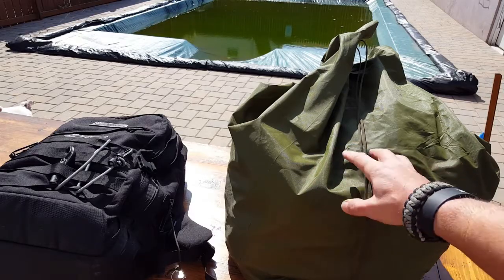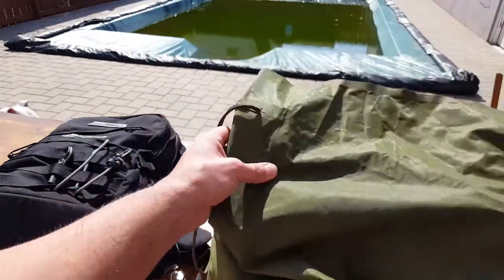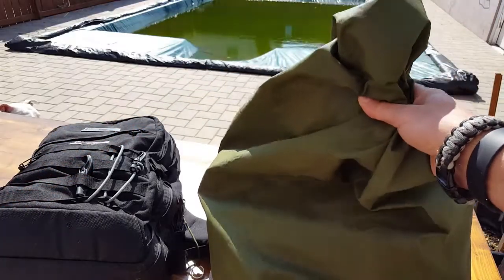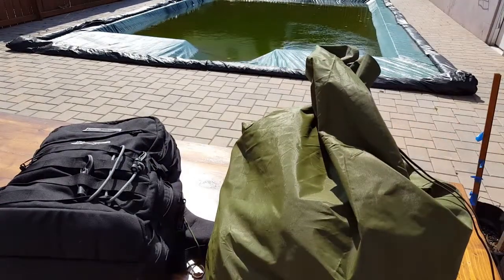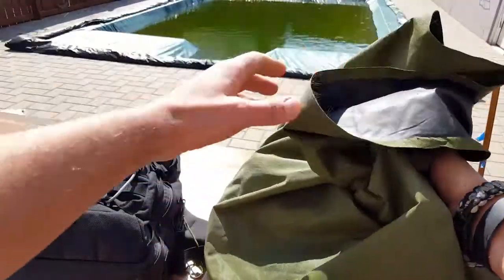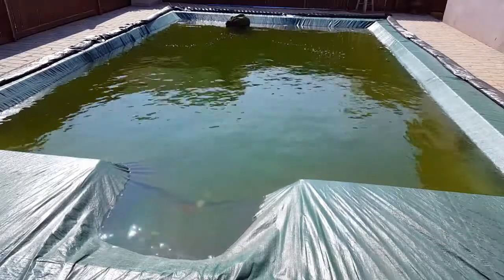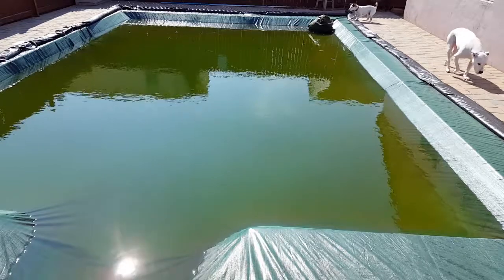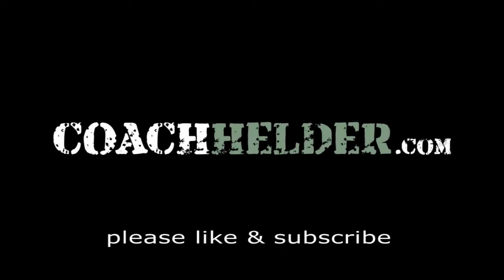Review of the G.I. Waterproof Bag for Survival, Camping & Trekking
- Coach Helder reviews the Government Issued Waterproof Bag (Willie Peter Bag) and explains various applications.